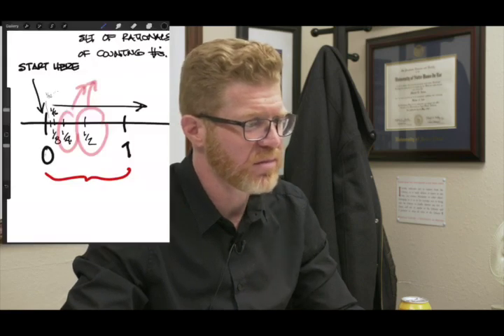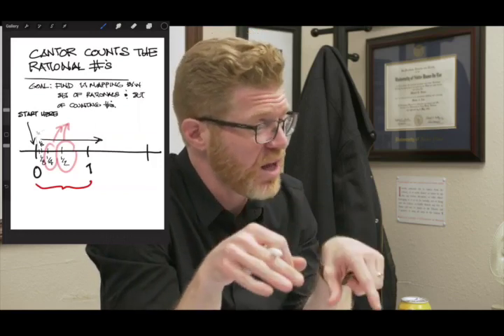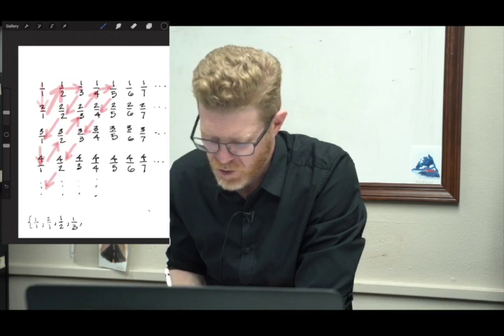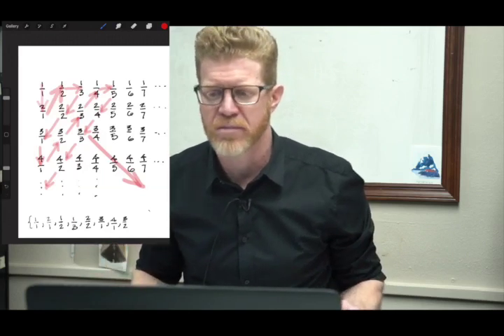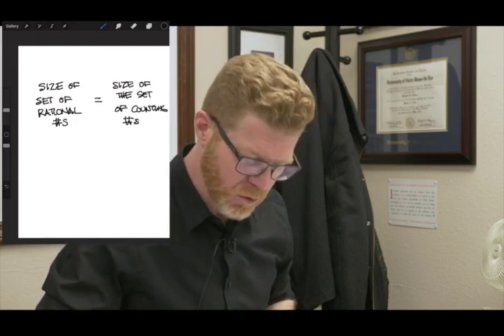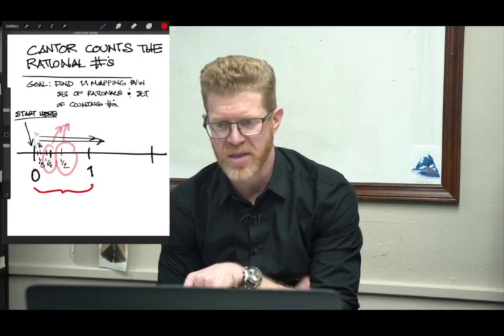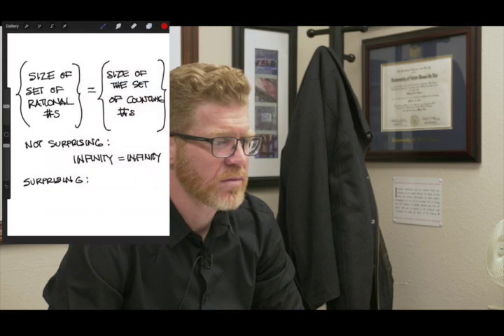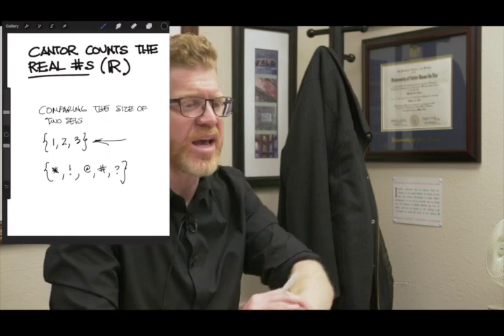Principia Mathmatica with Dr. Mitch Stokes | Virtual Visit Week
Join Dr. Stokes for a special math lesson!